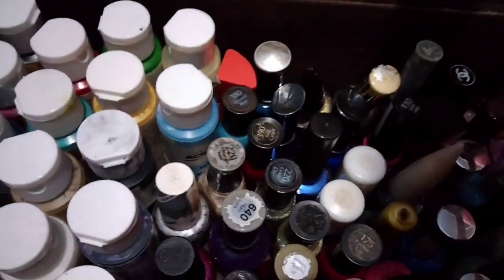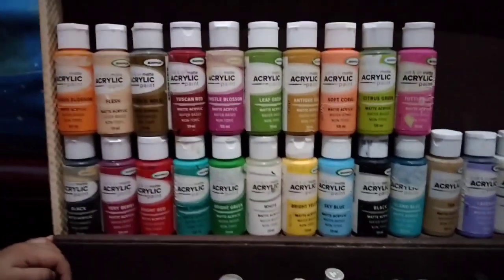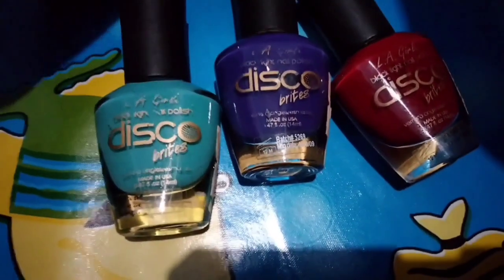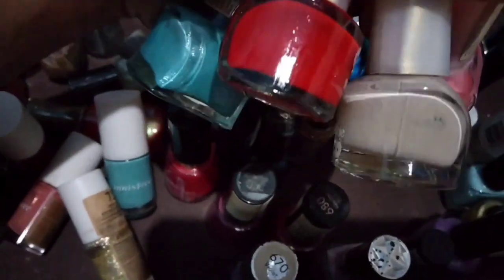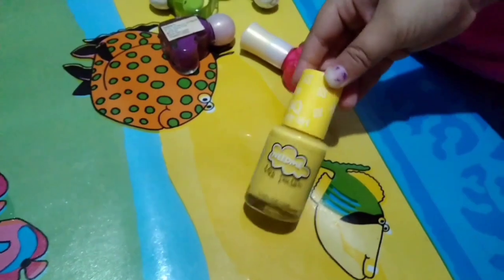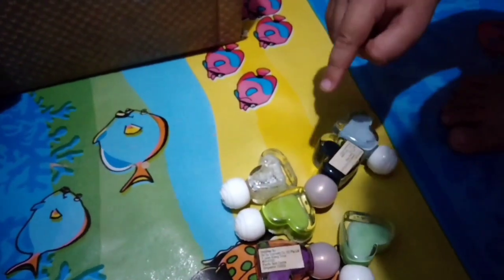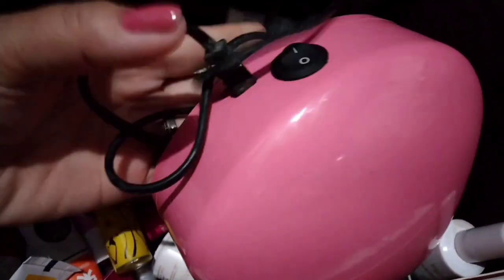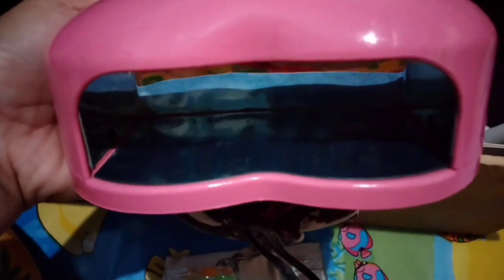What's Inside my Chest Box 🎁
This is what i want and this makes  me happy..
My stress reliever..
My passion 😜